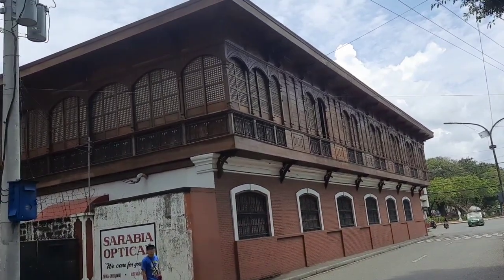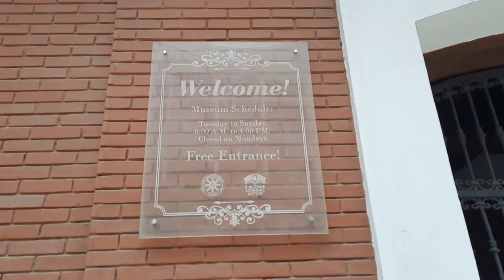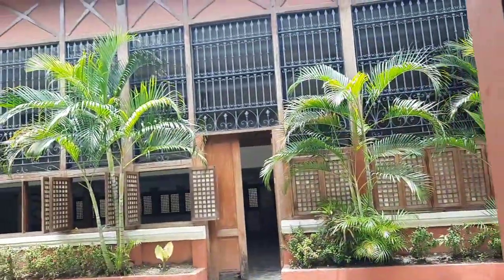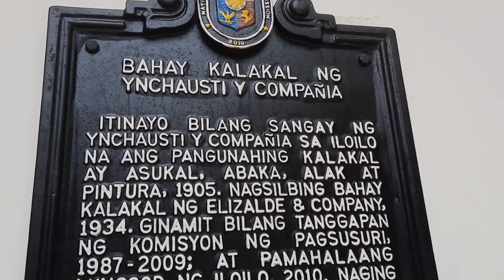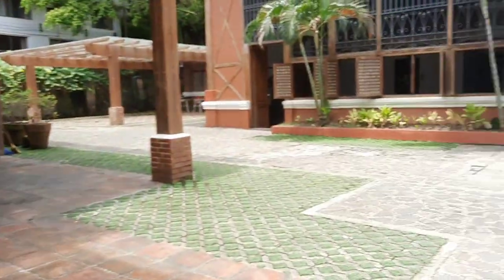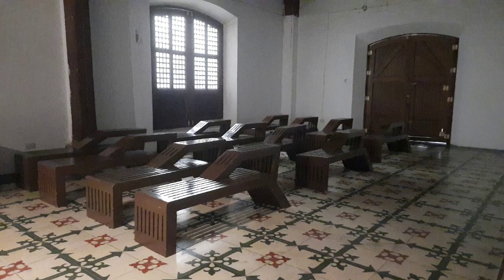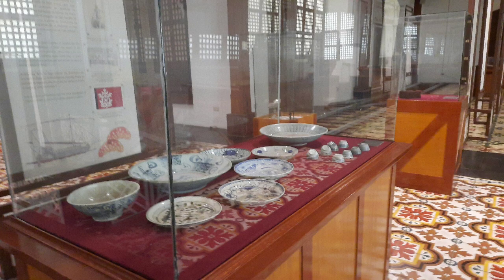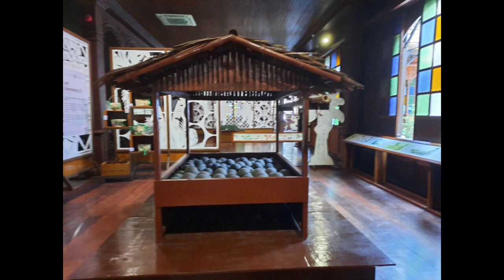Philippine Economic History Museum